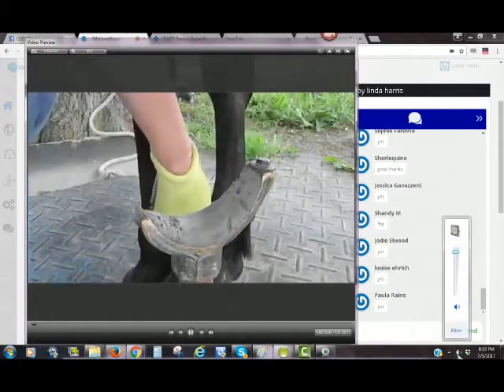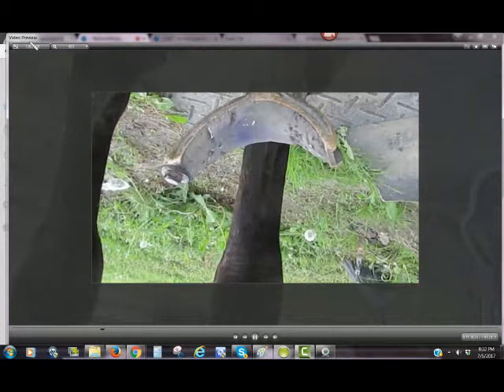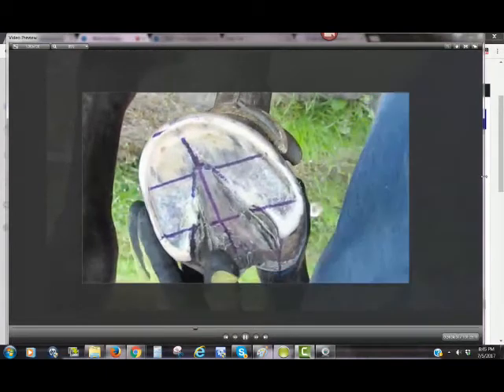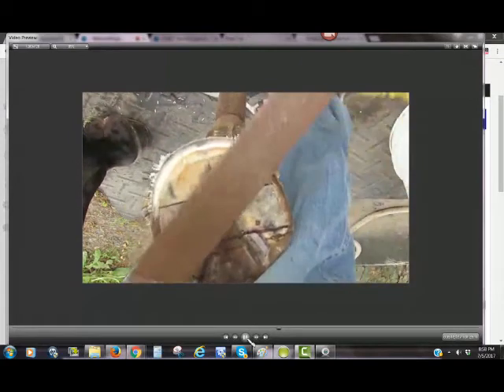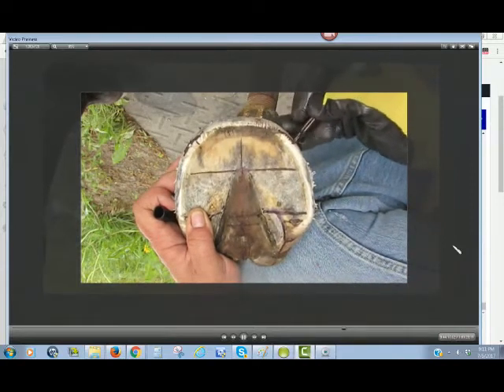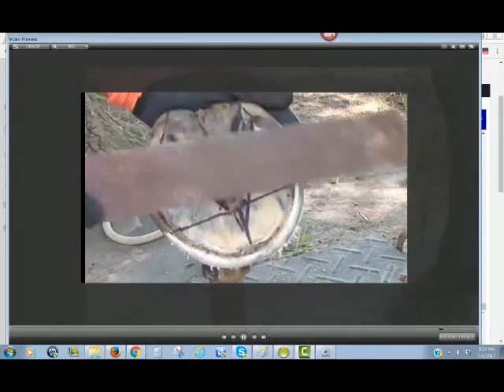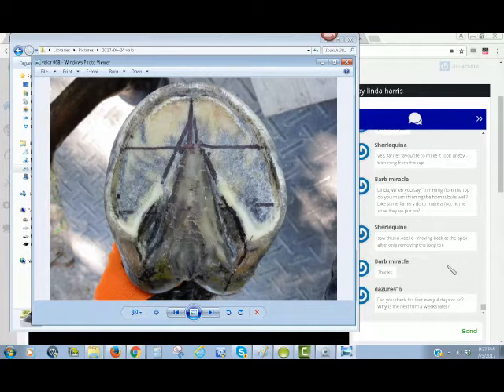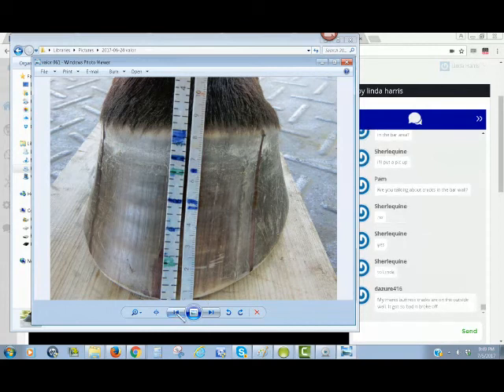TACT Whole Hoof Mapping and Trimming Course Session Part 2